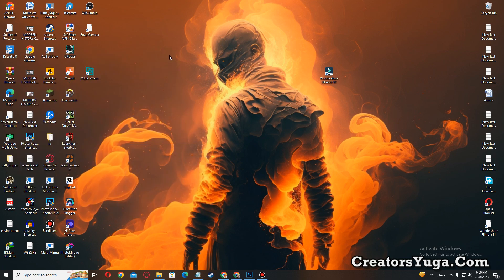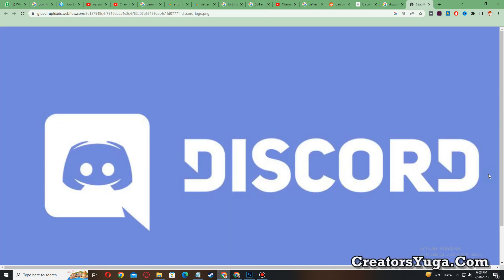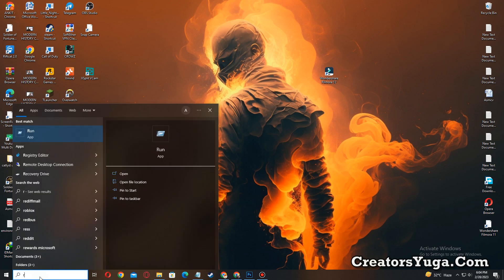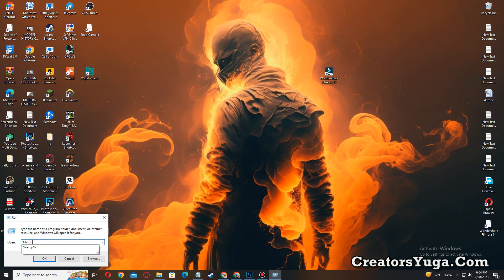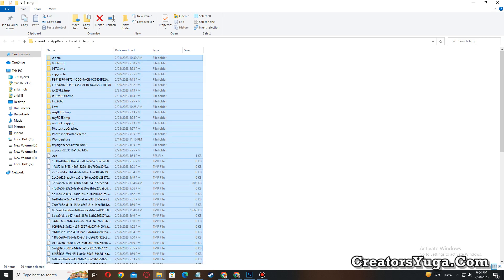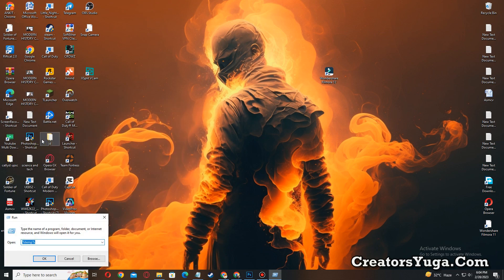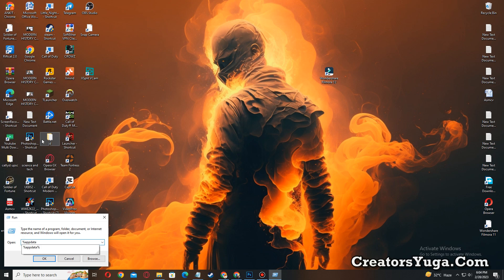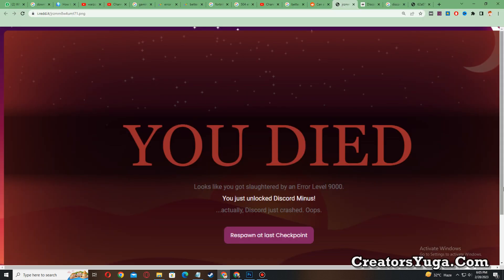better discord error level 9000 fix | How to fix discord error level #9000 || by borntoplaygames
borntoplaygames How to fix discord error level #9000 better discord error level 9000 fix how can we solve error level 9000 in discord easily best way to fix error code 9000 in discord

How to fix Discord error level #9000

.MY BEST COMPONENTS, I RECOMMEND YOU TO BUY.